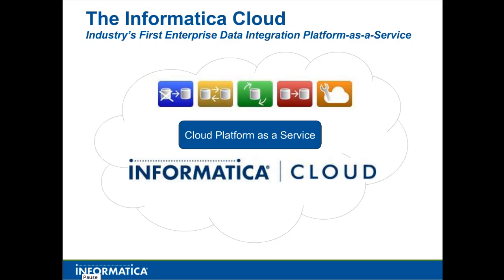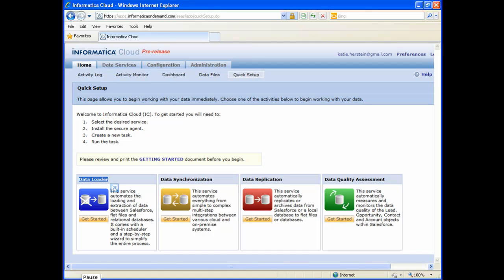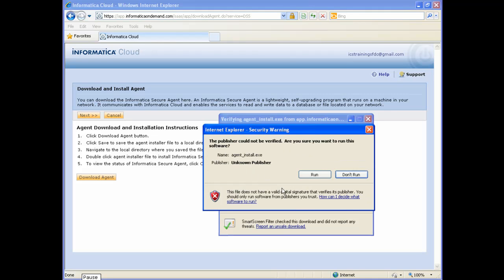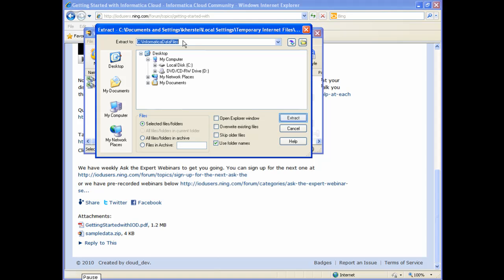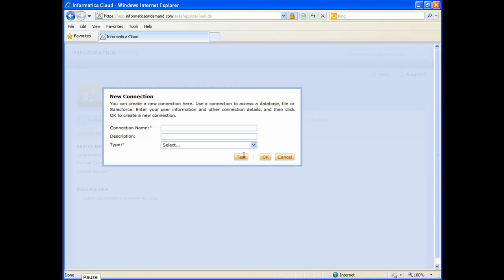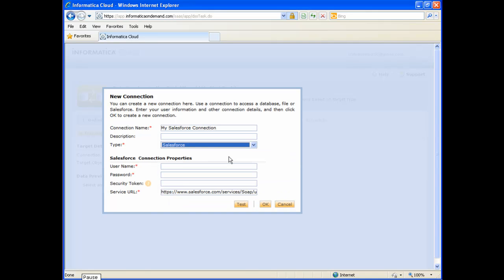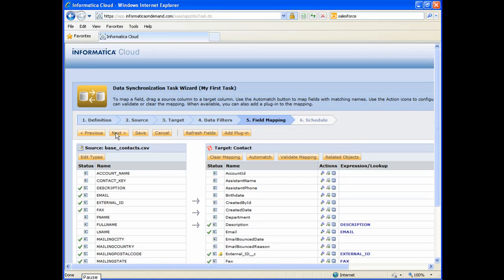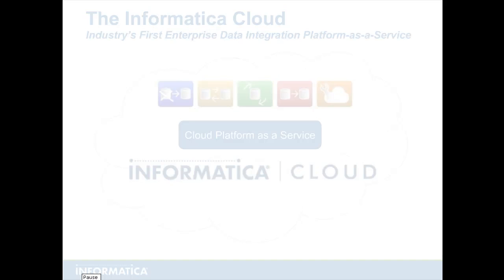Getting Started with Informatica Cloud (OLD VERSION)